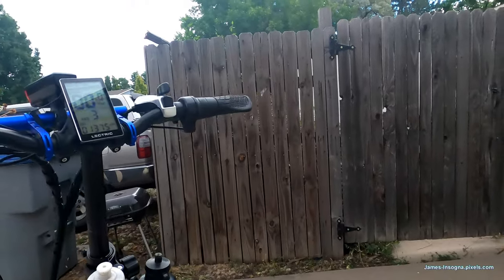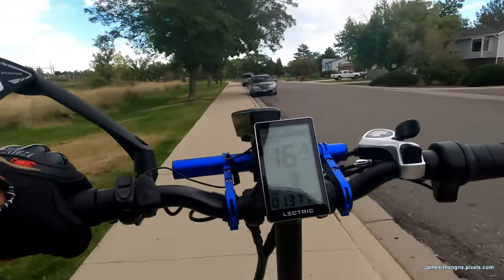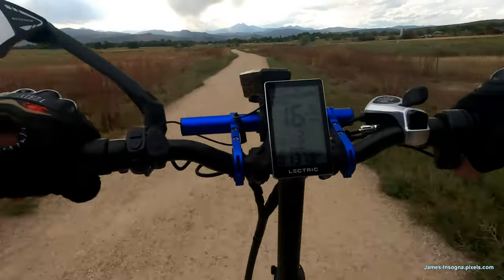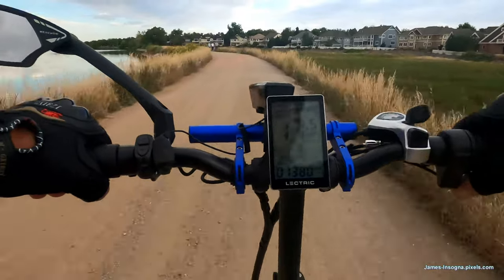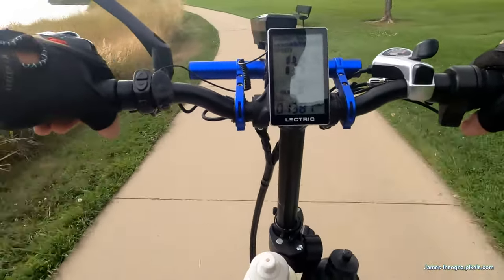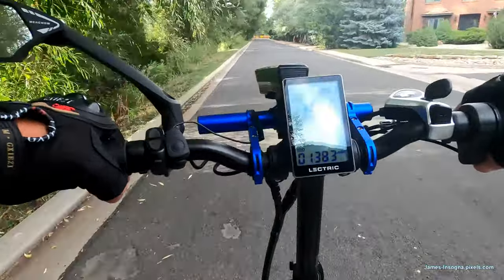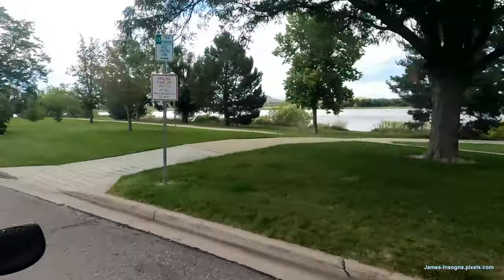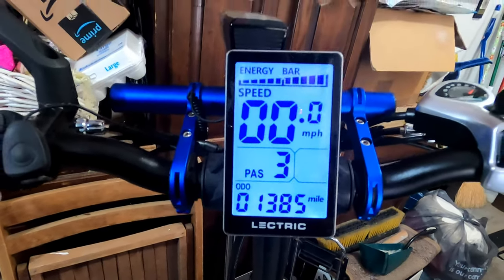Lectric XP eBike Beginner Riding Tips and Ride Along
Come along with me on one of my local Lectric XP eBike rides in Longmont Colorado at McIntosh Lake and surrounding neighborhood back roads.  On this ride I try to show you how I ride in town and share some beginner riding tips along the way.  Hope you enjoy.

Know any one that needs Art?  Makes GREAT Gifts too!

 Here is some of my gear in the video and accessories I use and like.

Cycling GLOVES - Bicycle Gloves, Half Finger Mountain Bike Gloves Anti-Slip Shock-Absorbing Breathable MTB Biking Gloves for Men Women - reasonable priced – come in black, blue or red

HEADLIGHT, HORN, TAIL-LIGHT and SOLAR POWER-BANK I found a cool solar rechargeable BRIGHT head light that acts as a battery bank as well. It also comes with a rear light with 4 mode functions. Also has a very loud horn. A must! It has come in very handy so far. Bike Light Set and Horn Solar Powered USB Rechargeable 4 Mode Bicycle Headlight Taillight Combinations Front Back Light & Bell for Cycling Riding Safety Warning Rear Tail Light LED Speaker.

HANDLEBAR EXTENDER Bike Handlebar Extender, Aluminum Alloy Double Handlebar Extension. Available in Black, Blue and Red.

Another one here: Handlebar Extender

SEATS – More padded comfortable bike seats.
Sunlite Cloud-9 Bicycle Suspension Cruiser Saddle, Cruiser Gel, Tri-color Black

Bikeroo Most Comfortable Bike Seat for Seniors – Extra Wide and Padded Bicycle Saddle for Men and Women Comfort – Universal Bike Seat Replacement

Bicycle Cushion, Bicycle Saddle, Shock-Absorbing Spring Reflective Strip, Thickened Memory Foam, Waterproof Replacement Leather Bicycle seat Cushion, for Outsole Men and Women Mountain Bikes

Bluetooth Cell Phone Headset STEREO Cell PHONE HEADSET Bluetooth Stereo Phone headset: Fold-able Bluetooth Headphones, AMORNO Wireless Neckband Sports Headset with Retractable Earbuds, Sweatproof Noise Cancelling Stereo Earphones with Mic (Black) I have not held a phone to my head in over ten years. I can not talk on the phone without this.

WATER BOTTLE HOLDERS 2 Water Bottle Holders - I also got two bottle holders and these seem to hold well and expand for bigger bottles. Love it cause I can bring my water and coffee.

MIRROR Bicycle Mirror -I tried a few and the key is to be long enough to the side so you are not in the view. This works GREAT! Love it!

PHONE HOLDER Cell Phone Mount/Holder for Bike Handlebars (Blue) Little flimsy but works well. Does have a lifetime guarantee. Here is another on my list to get. I like having back ups. Bike Phone Mount, Secure Lock & Full Protection Bicycle Holder

CENTER BAG Top Tube Bag Bicycle Frame Dual Pannier Water Resistant Bike Top Tube Bag Bicycle Frame Dual Panniers with Detachable Phone Bag.
I use this with a solar battery bank below for my camera batteries. I can charge using the side pockets on the side plugged into the solar power bank.

CHARGER POWER-BANK Solar Charger, 20000mAh Solar Power Bank

WALL ART GALLERY Check out Bo’s Fine Art Photography Gallery. A lightning Storm chaser for over 30 years. Bo’s Fine Art Photography iGallery, Wall Art and Gifts or shortcut

Equipment I used to make this video; GoPro Hero 8 Sony A7r II